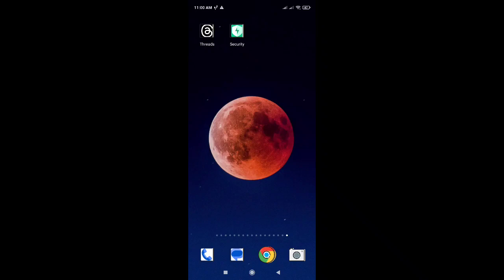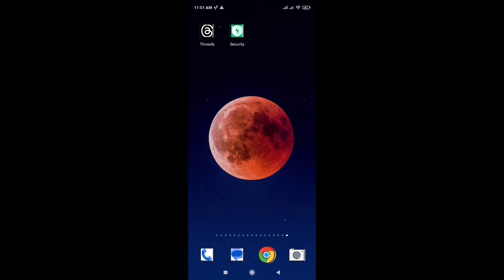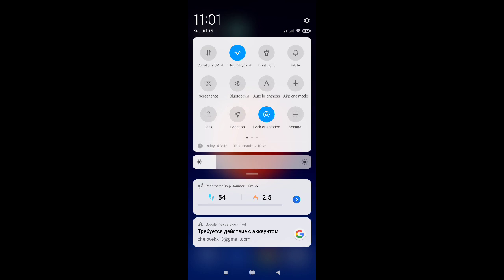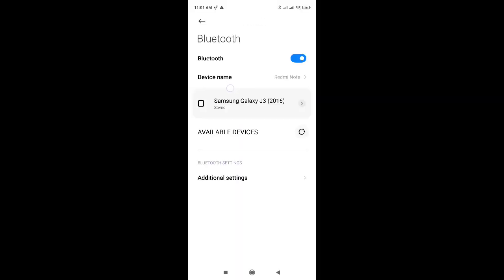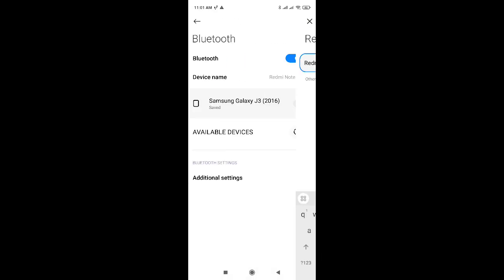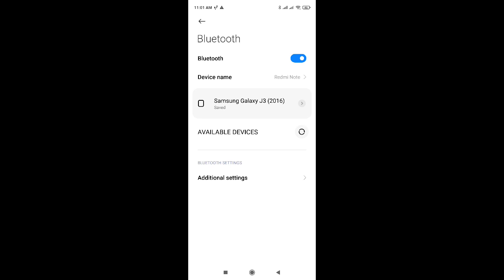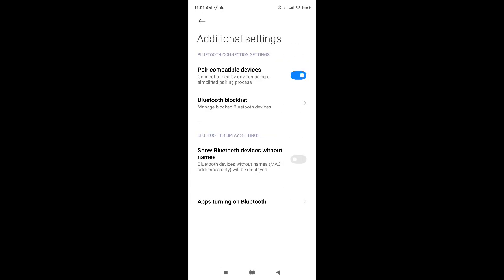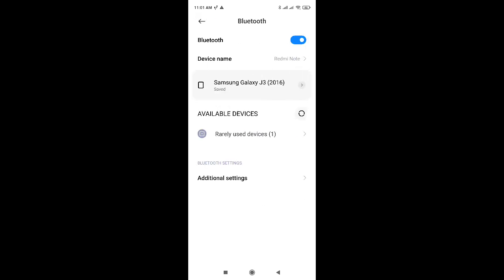How to Scan QR Codes on XIAOMI Redmi Note 10 Pro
Hello! If you want to allow the camera to scan QR codes on your XIAOMI Redmi Note 10 Pro, we can guide you through the process. In this video tutorial, we will show you how to enable the necessary settings to allow your camera to scan QR codes easily.

How to Allow Camera to Scan QR in XIAOMI Redmi Note 10 Pro? What settings should you adjust to enable QR code scanning on XIAOMI Redmi Note 10 Pro? How to utilize the camera to scan QR codes effectively?